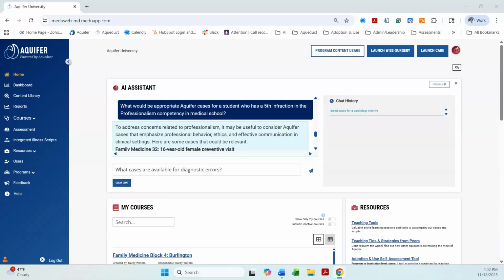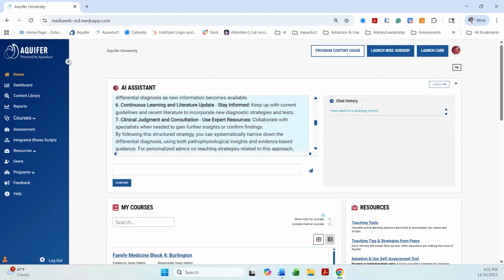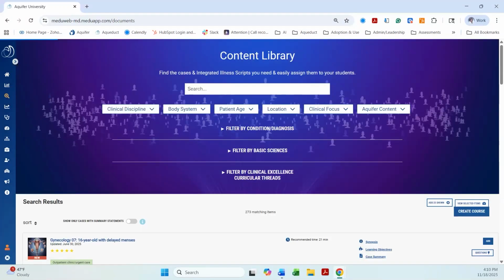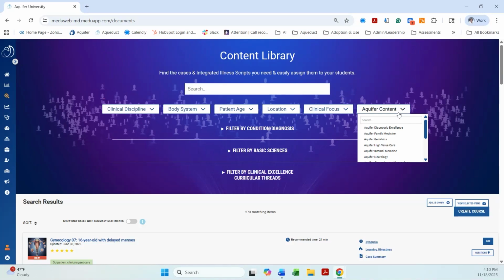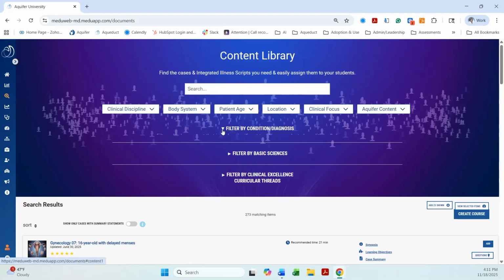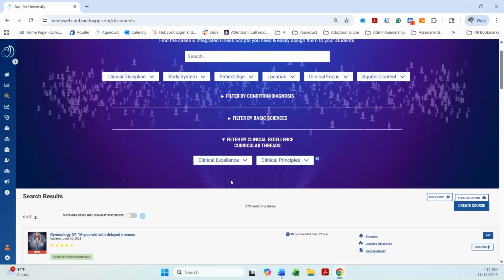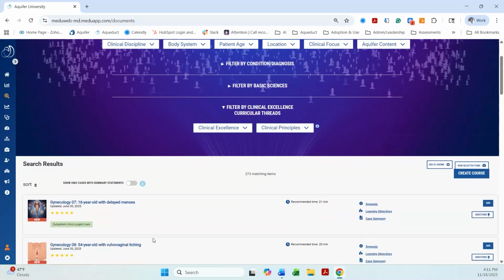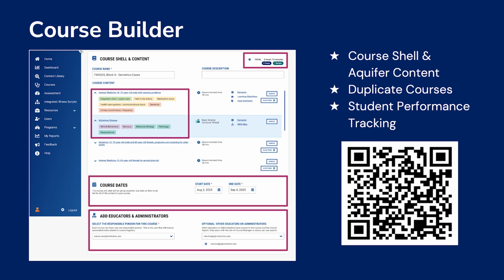Using Aquifer for Transition to Residency